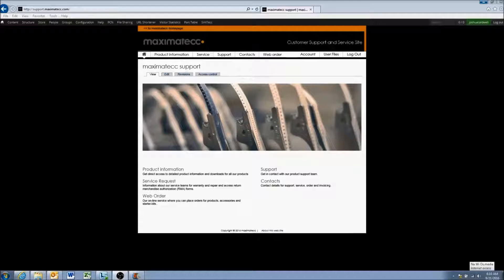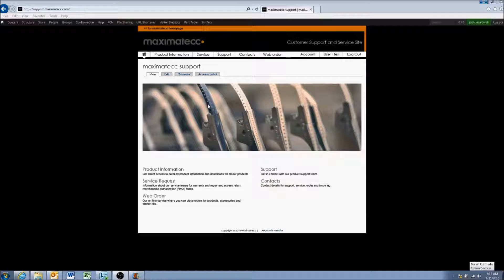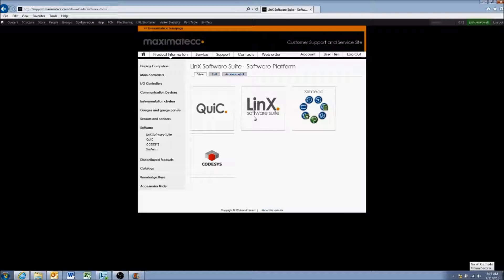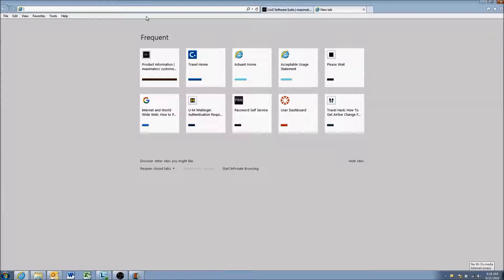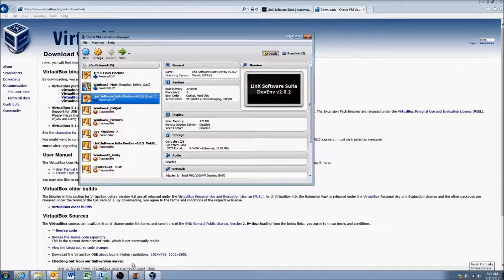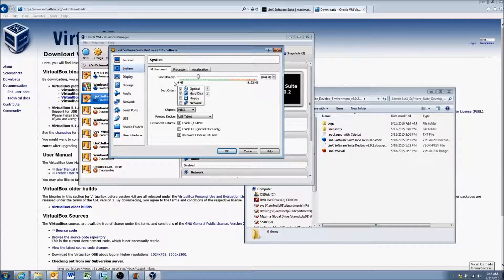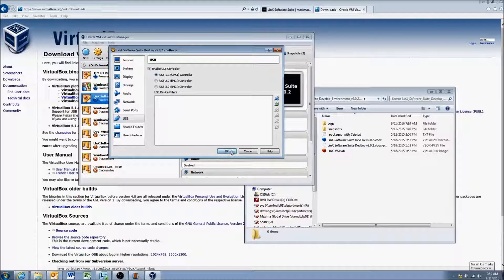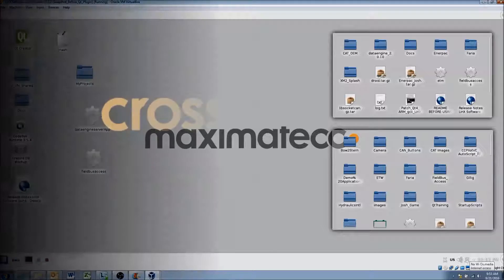LinX- Installation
This video tutorial explains how  to install the LinX development environment from CrossControl.